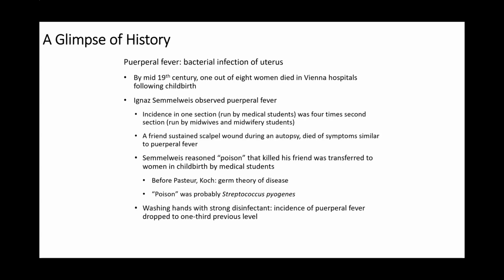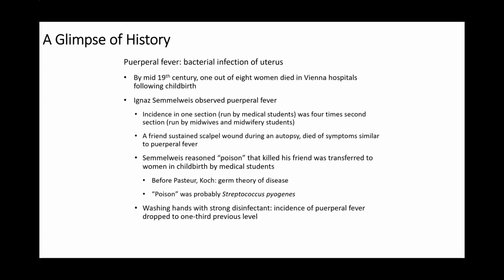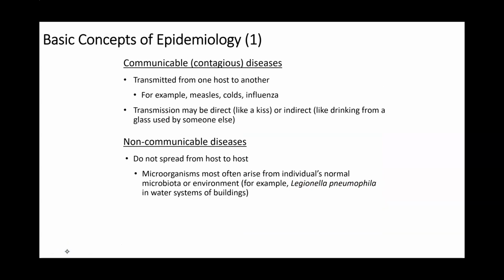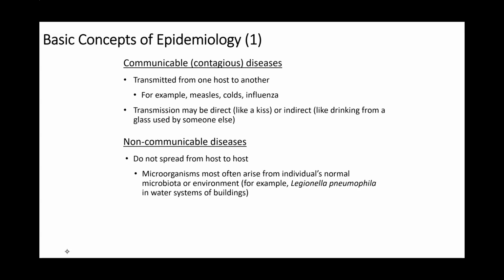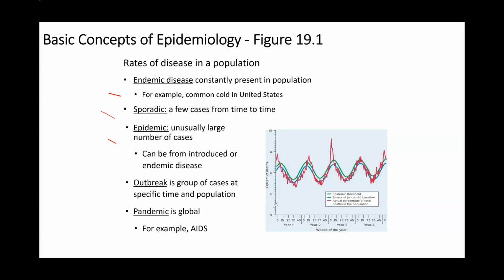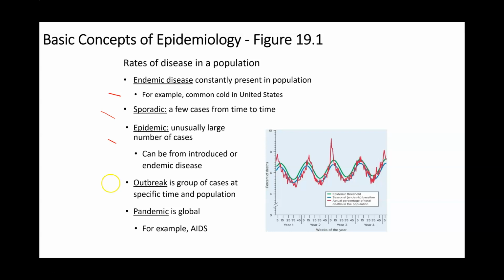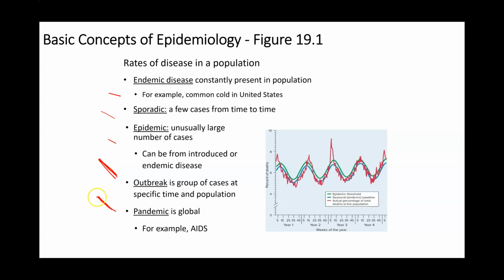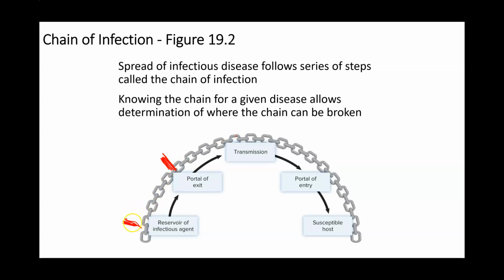Chapter 19 part 1 nester sandburg